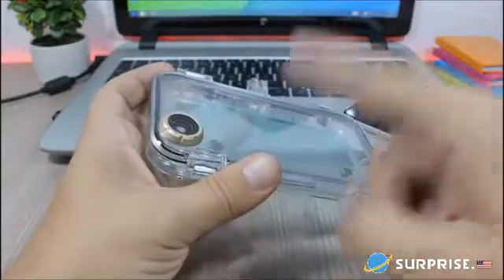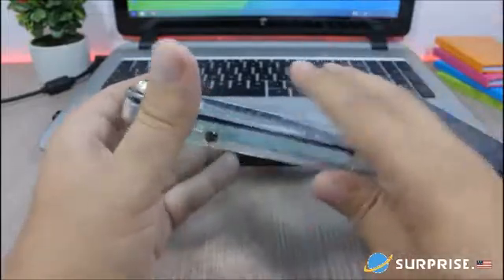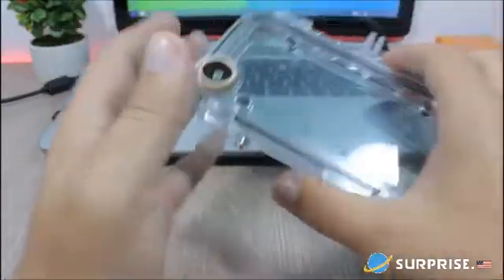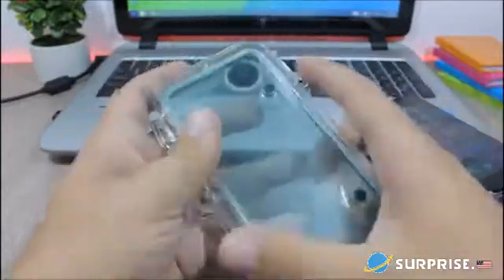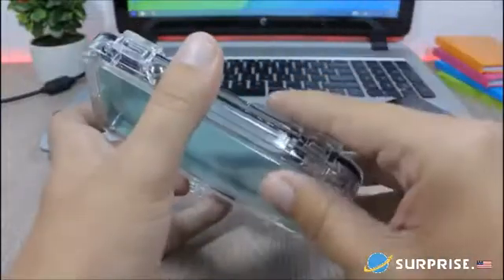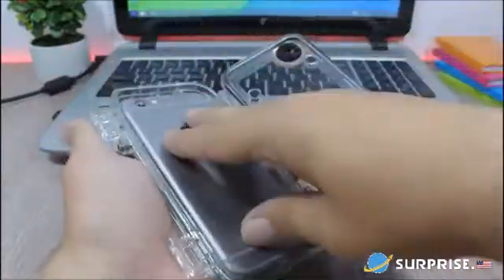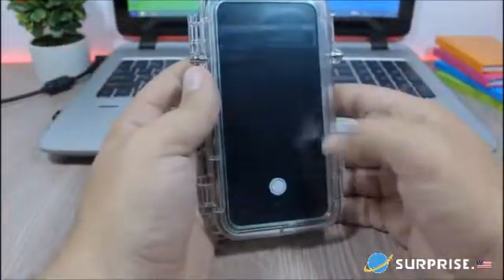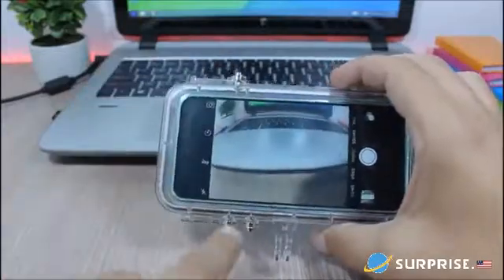Applies to Apple phone waterproof phone case